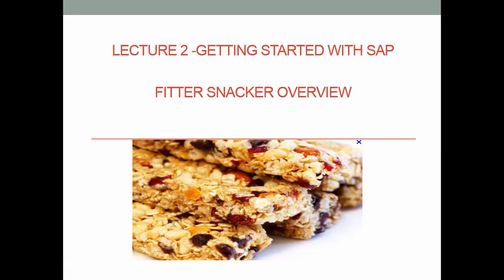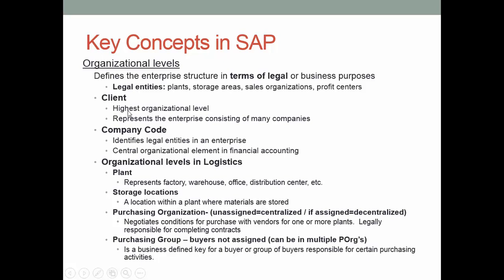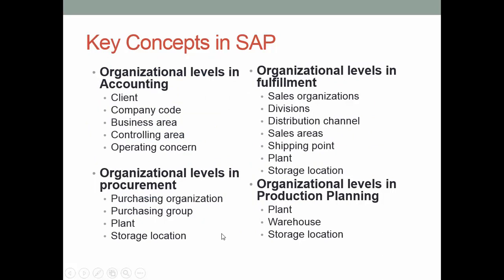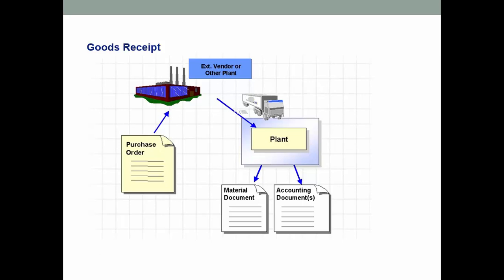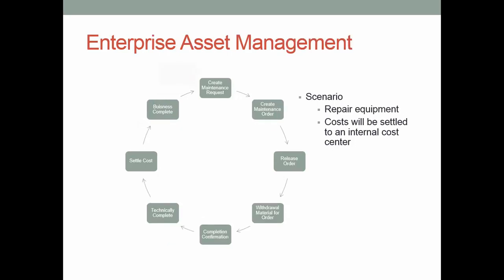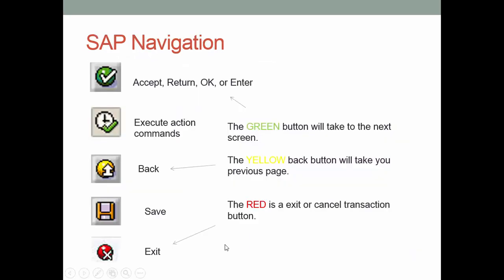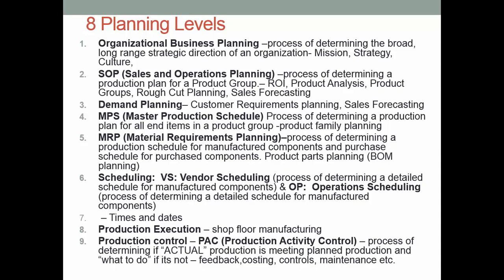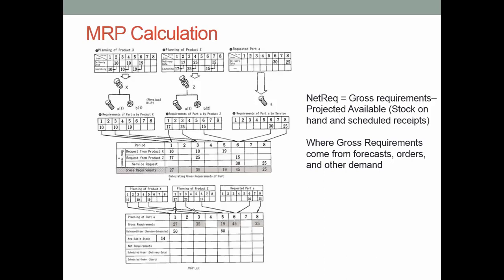Lect2- Getting Started with PP (Part 1)